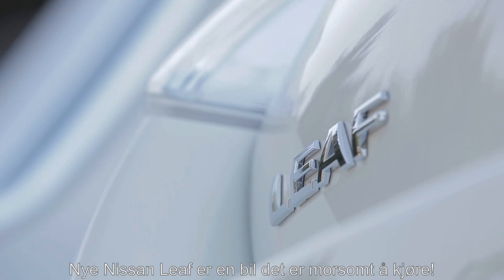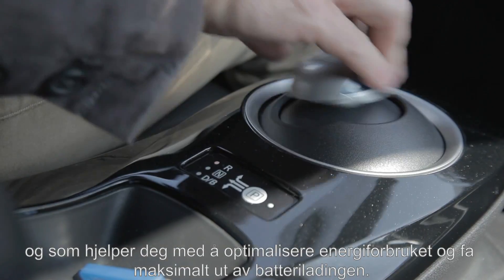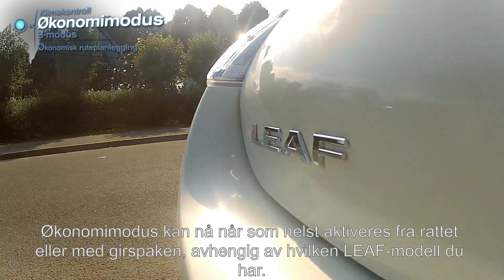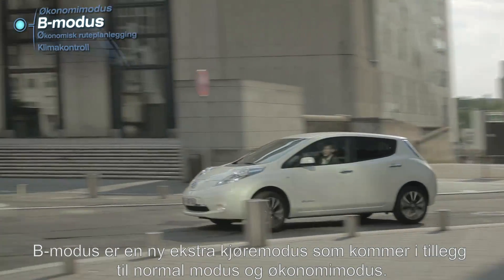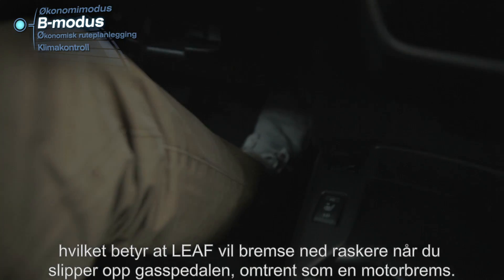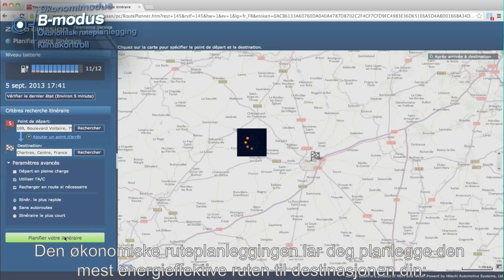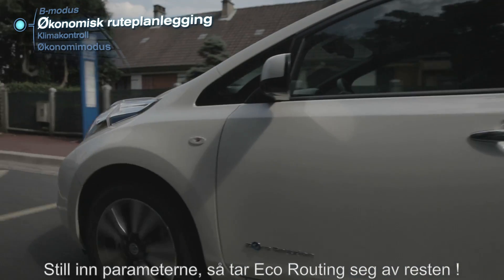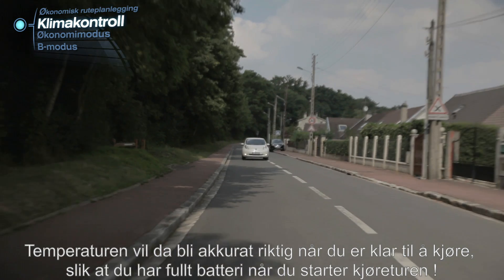Nissan LEAF rekkevidde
Optimaliser rekkevidden i din Nissan LEAF